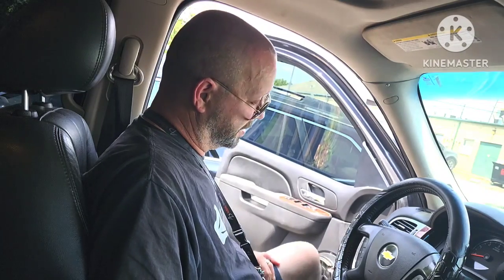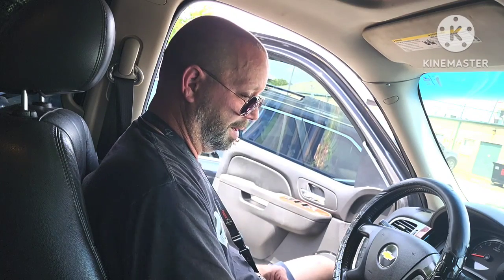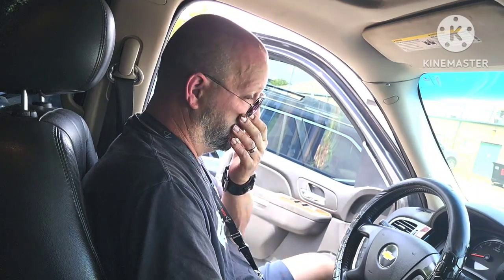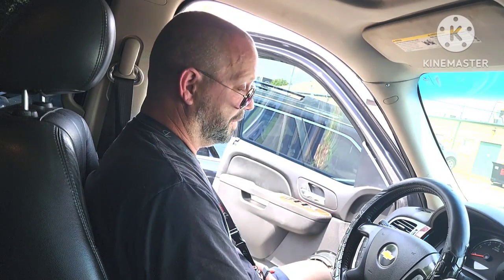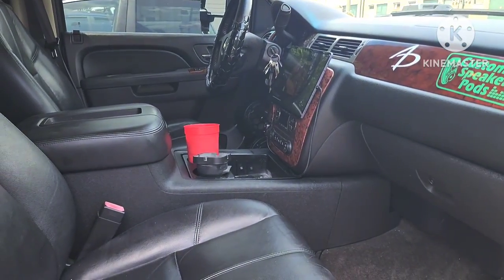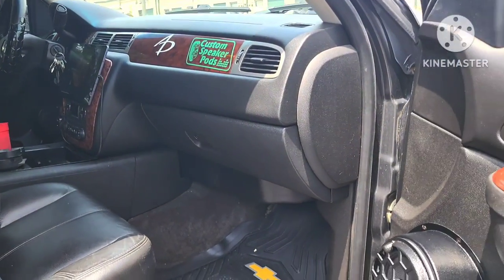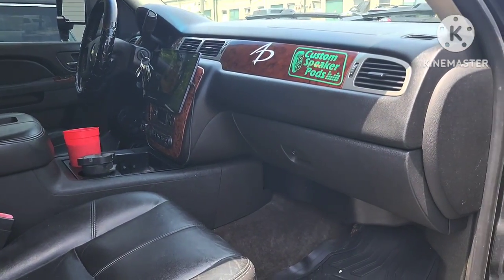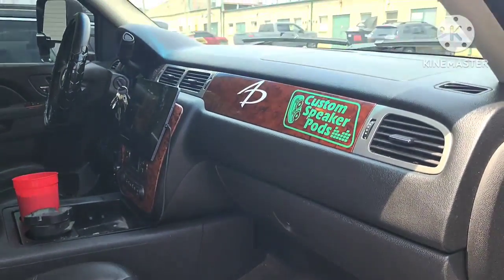What to expect when entering a car audio sound quality competition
Custom door speaker pods and a pillar pods!

Shipping Address P.O.Box 10123 Springfield Mo 54808
car audio data link list

MY Friends
supporting members
$25 Members
Chris DeNicola
5$ Members
Qubedup
El Fuego Audio
Free Members
Dale Henry
Dan Winkler
John1320